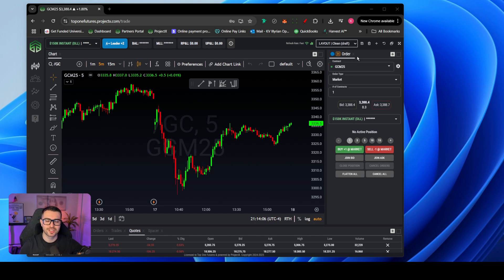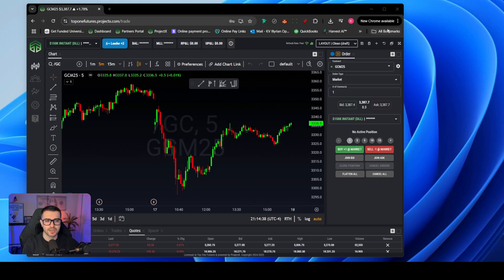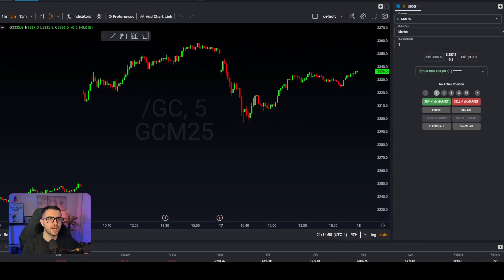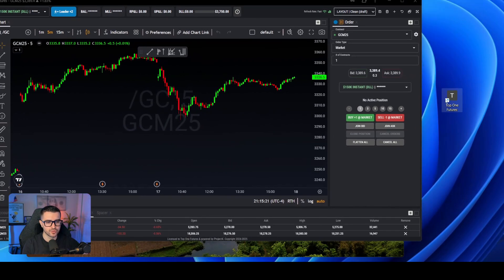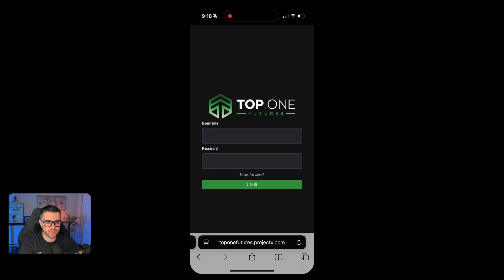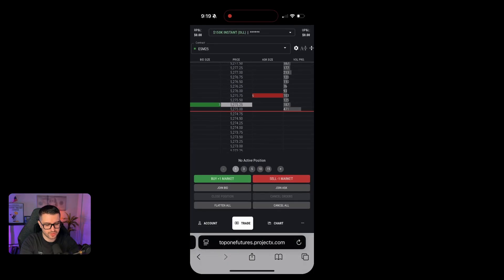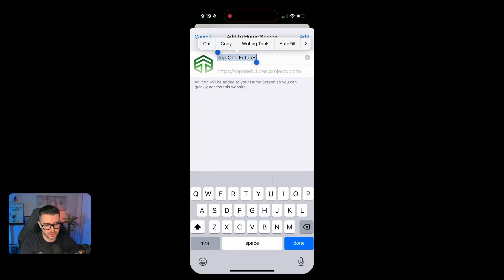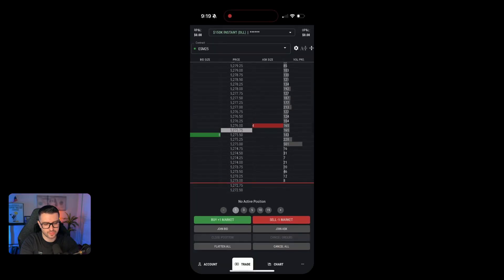ProjectX / TopstepX - Download App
Questions that do get answered in this tutorial:
- How to download the ProjectX / TopstepX app on a mobile device?
- How to download the ProjectX / TopstepX app on my PC?

00:00 - PC App
1:20 - Mobile App

I do benefit financially when you click these links and sign up with our partners. Day trading futures is extremely difficult, and past results are not indicative of future returns.